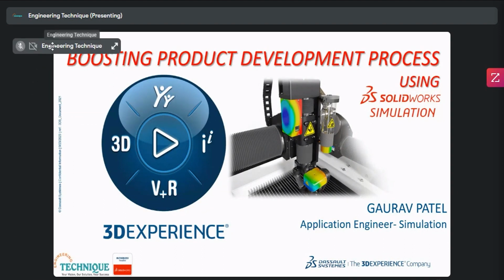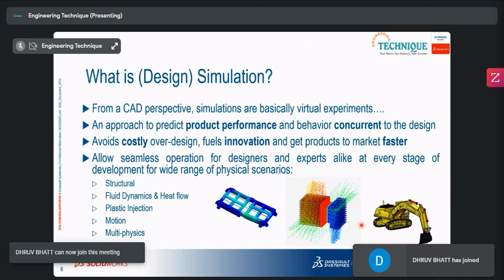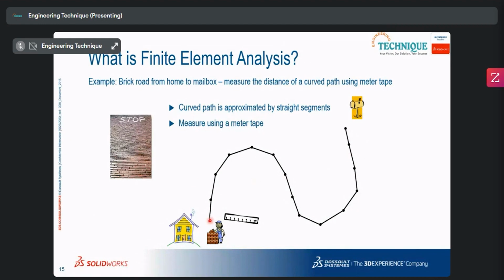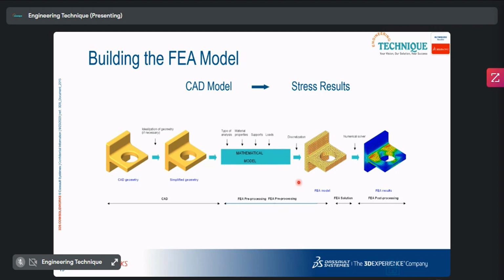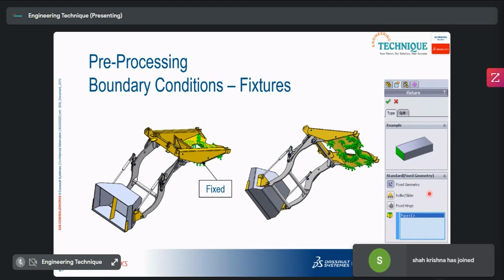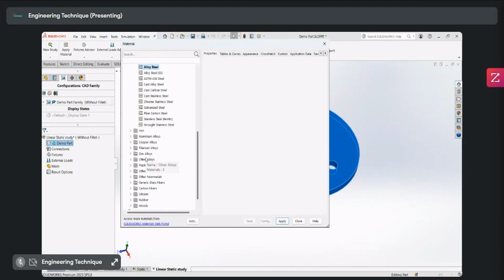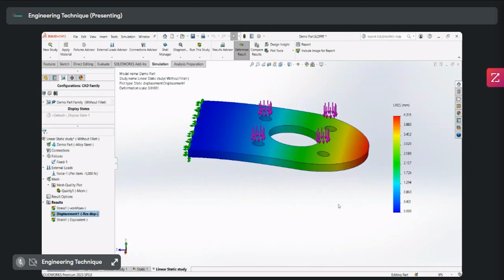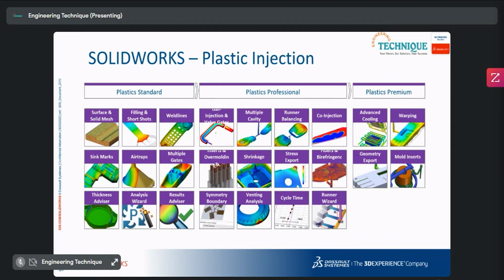Webinar: Boosting Product Development Process Using SOLIDWORKS Simulation by Gaurav Patel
Welcome to our webinar recap on "Boosting Product Development with SOLIDWORKS Simulation!" 🚀

In this video, we bring you the highlights and key takeaways from our recent webinar where our Simulation expert Mr. Gaurav Patel shared valuable insight on how SOLIDWORKS Simulation can revolutionize your product development process.

🔍 What You'll Learn:

1. How to streamline your product development process
2. The power of simulation-driven design
3. Real-world success stories using SOLIDWORKS Simulation
4. Tips and best practices for maximizing your SOLIDWORKS portfolio investment

Whether you're a seasoned engineer or just getting started with the SOLIDWORKS software portfolio, this recap will provide you with actionable insights to accelerate your product development journey.

Engineering Technique is an Authorized Value-Added Reseller for SOLIDWORKS 3D CAD & 3DEXPERIENCE Works Cloud-based CAD Software in Ahmedabad, Vadodara, Surat, and Gujarat.